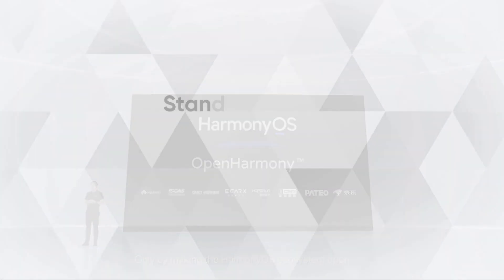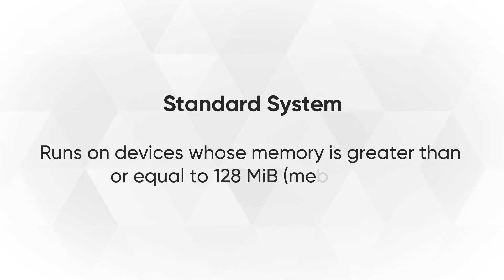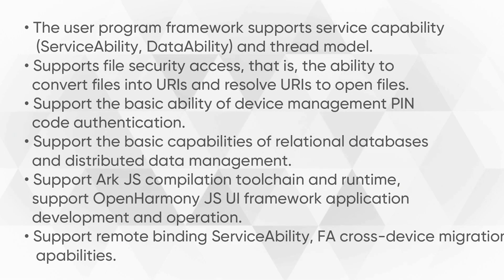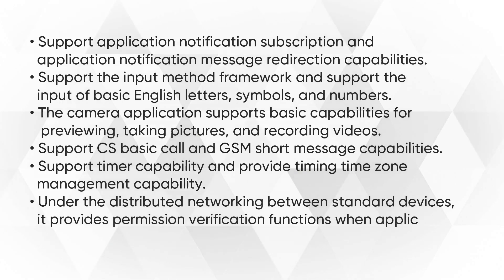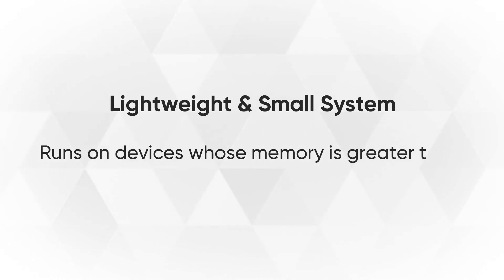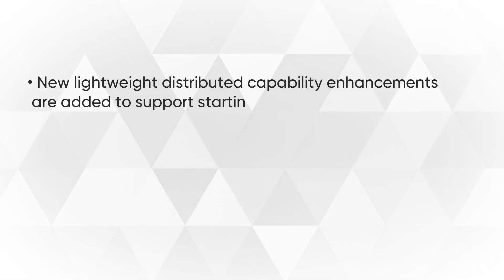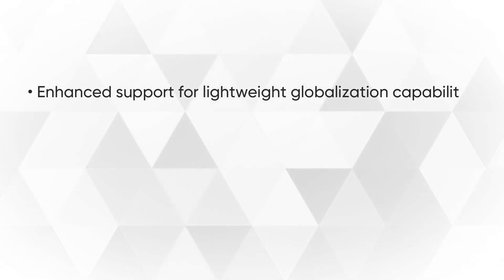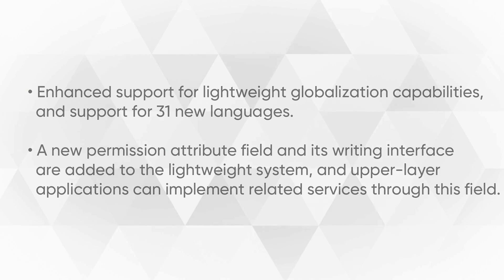OpenHarmony 3.0 launched 😮😮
OpenAtom Foundation has started a new chapter in HarmonyOS open source project development and launched OpenHarmony 3.0. The latest version has been announced to release on September 30 and it’s unveiled as scheduled.